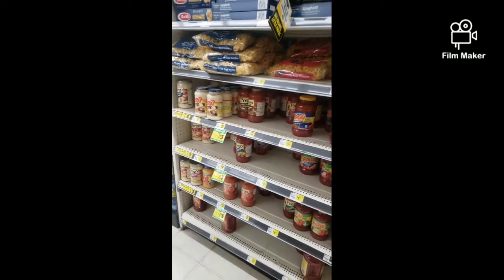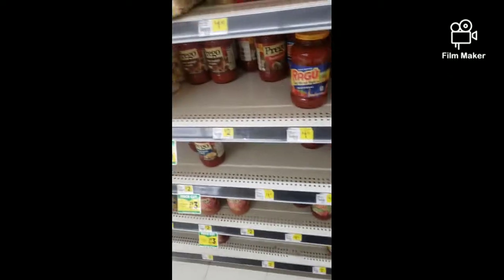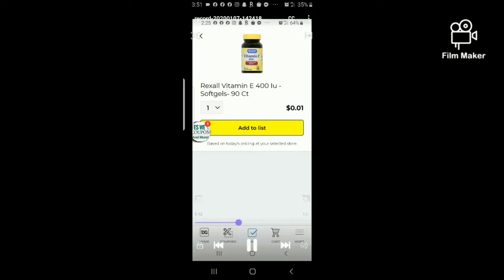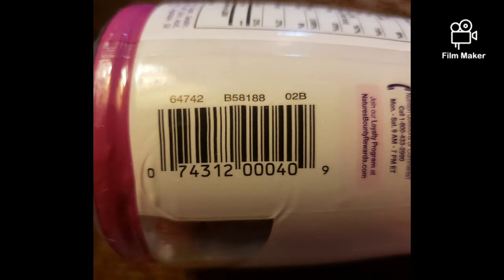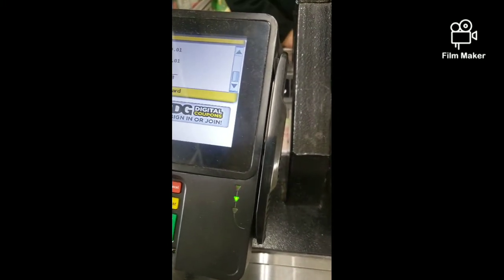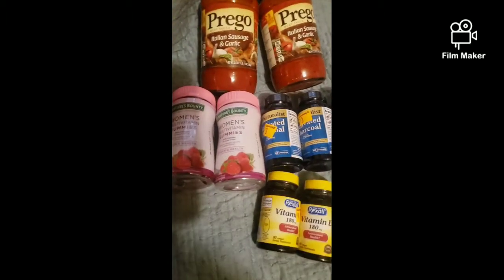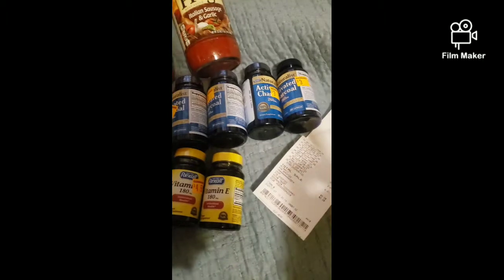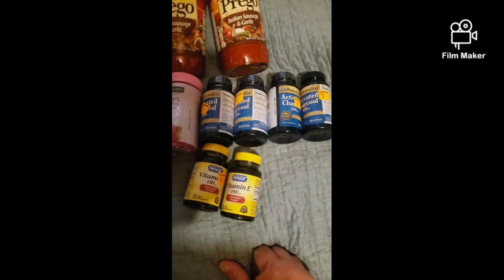Penny shopping 1/7/20,surprise pennies too + I made a mistake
Penny shopping haul today

If you would like to send me a private message my email is

My fetch rewards code. ABY2X
You will get 4000 points with your 1st receipt scan